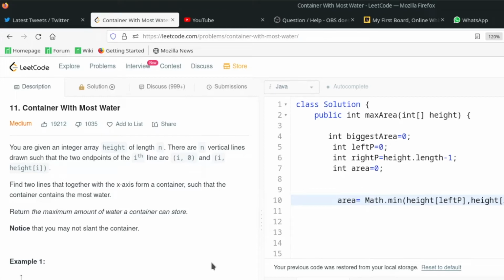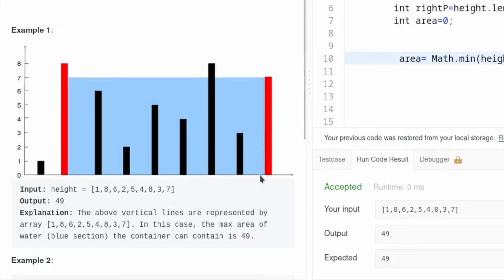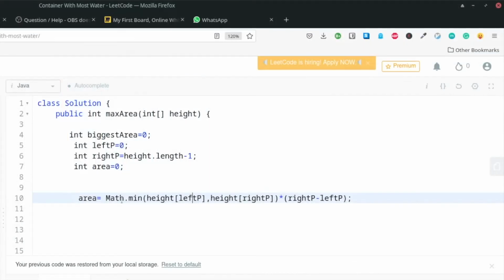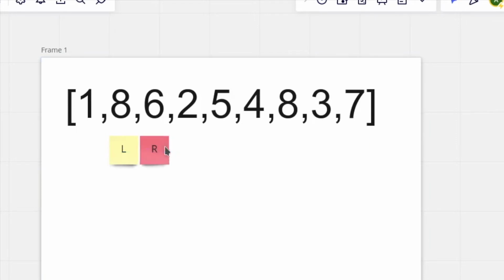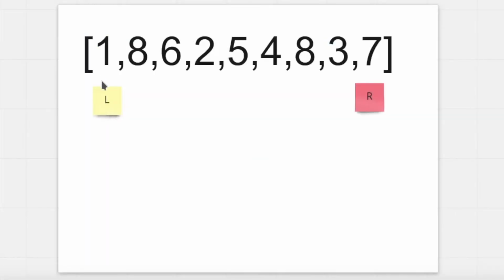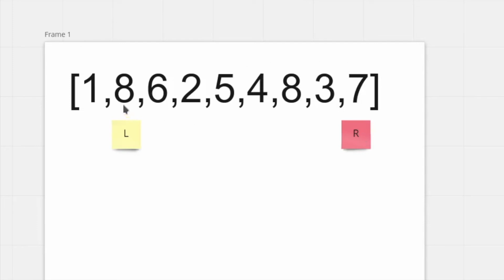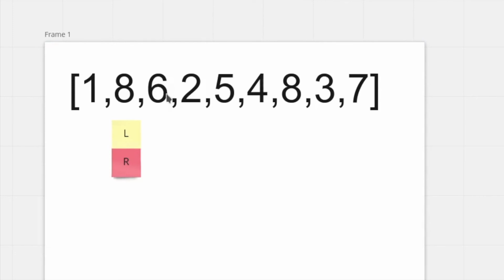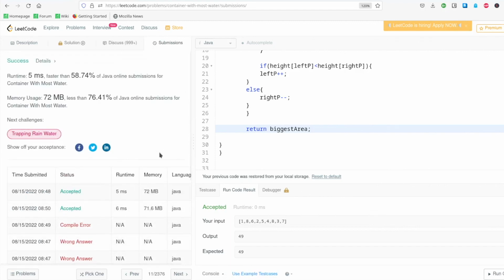Container with most water - Java Leetcode Solution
Hey everyone,
today we have a look at a solution for Container with most water, a problem of Leetcode. We are using Java.